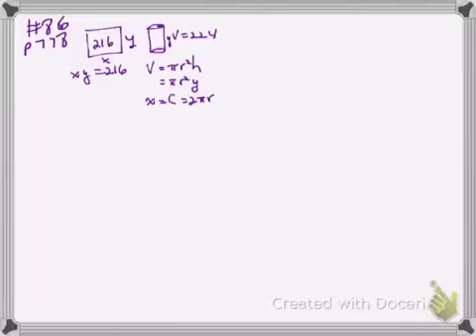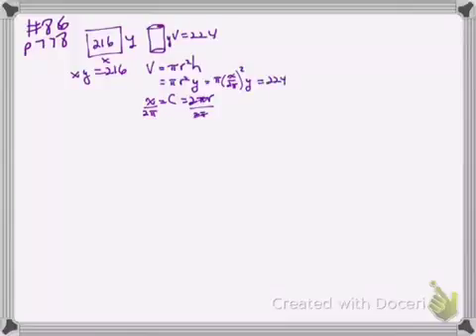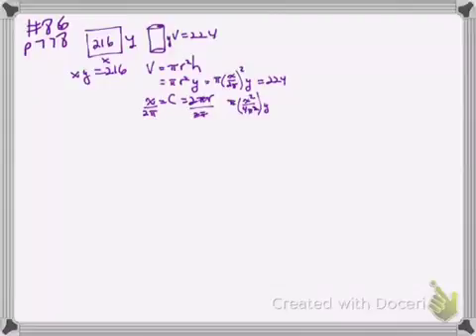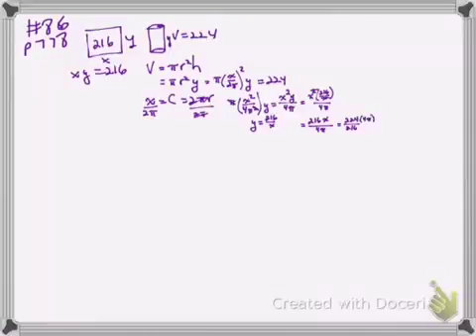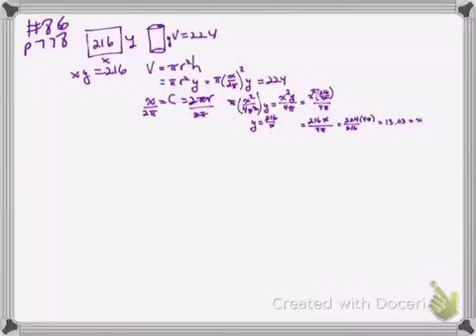PCH - 11.6 system of nonlinear equations application problem